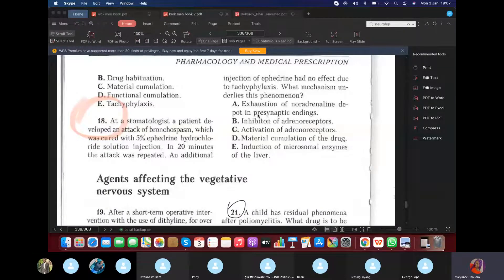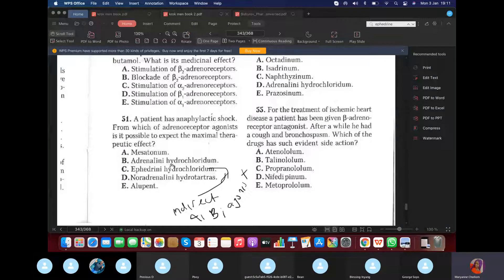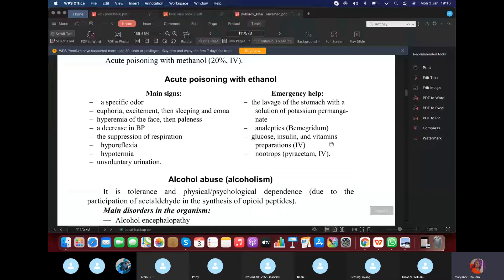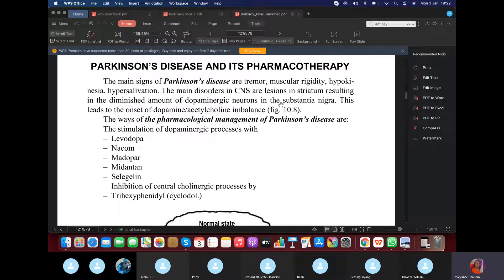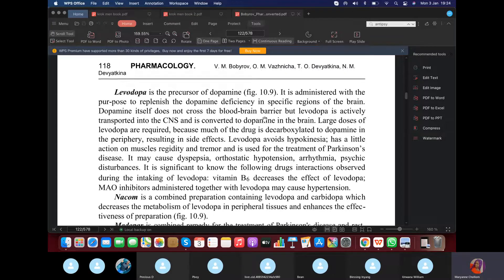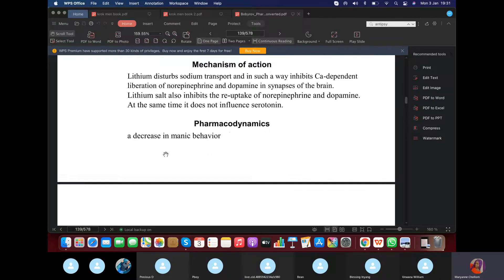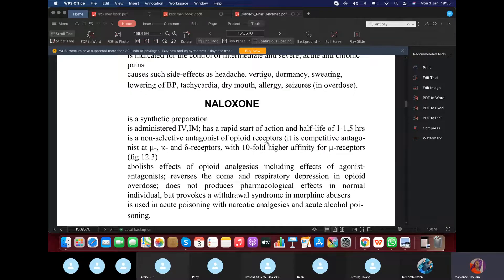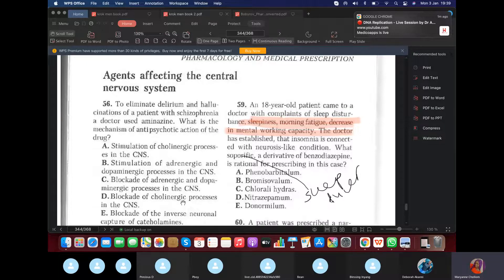KROK 1 PHARMACOLOGY . PART 4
This is the new bases for pathomorphology from the ministry of public link.